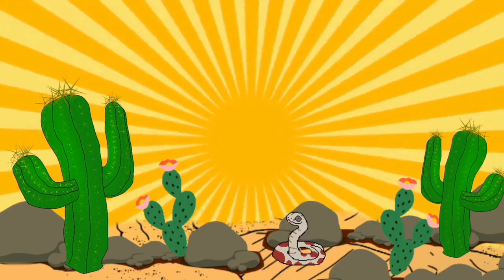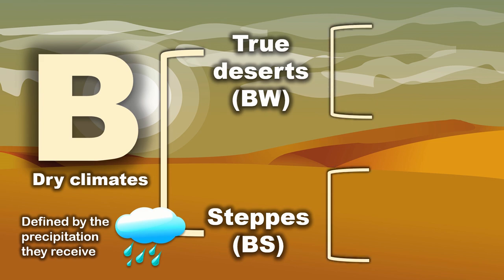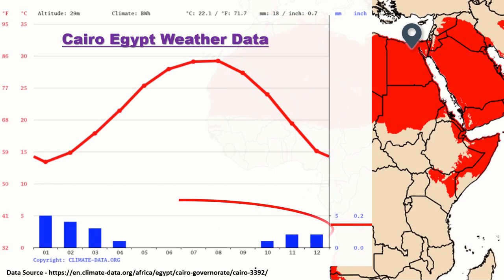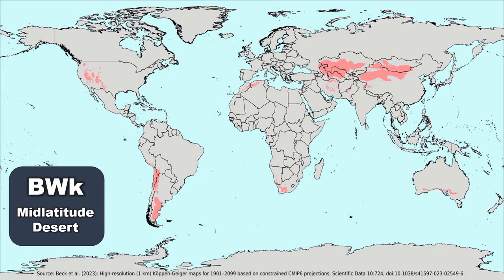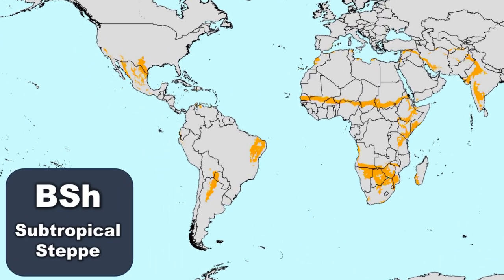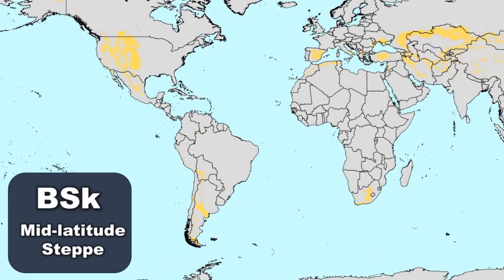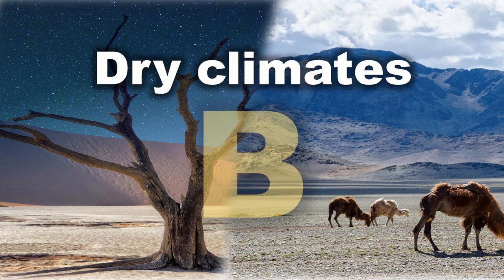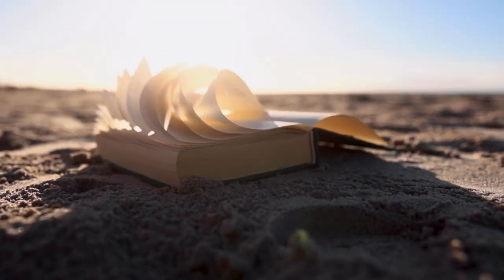Understanding Köppen’s B Climate zones - Deserts🏜️, Steppes, and the Science of Dry Lands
🏜️Discover the hidden science behind the arid climate zones in the Köppen’s climate classification system - Earth's dry lands! 🏜️

In this video, we're decoding Köppen's B Climate - the fascinating system that explains why 30% of our planet is desert and steppe. From the scorching Sahara to the frigid Gobi, you'll learn what truly creates these extreme environments and why they're more important than you think. Whether you're a geography enthusiast, climate science student, or simply curious about our planet's diverse landscapes, this exploration of BWh, BWk, BSh, and BSk regions will forever change how you see dry climates.

Ready to understand the science that shapes nearly one-third of Earth's surface? Let's dive in!"

0:00 – Introduction to Dry climates
1:00 – What makes a climate "dry"?
1:47 – Introduction to desert and steppe climates.
2:24 – Subtropical Desert Climate (BWh)
4:10 – Mid-latitude Desert Climate (BWk)
5:36 – Sub-tropical Steppe Climates (BSh)
6:35 – Midlatitude Steppe Climates (BSk)
7:51 -  Why should we care about Dry climates?
8:50 - Conclusion

From breathtaking natural wonders to deep dives into Earth science and ecosystems, this channel brings you the beauty and complexity of our planet—one video at a time. 🌍✨

📖 Want more Earth science insights?
for fascinating facts, deep-dive posts, and everything you didn’t know you wanted to know about our planet!